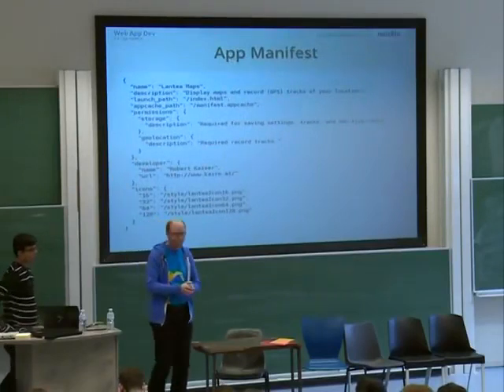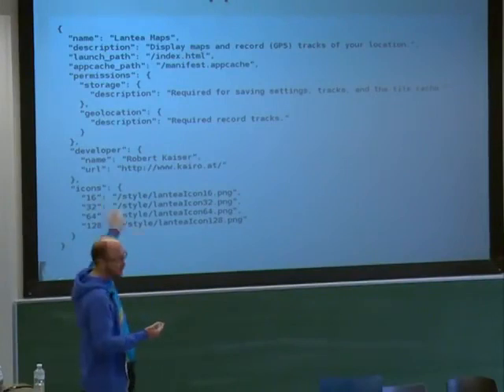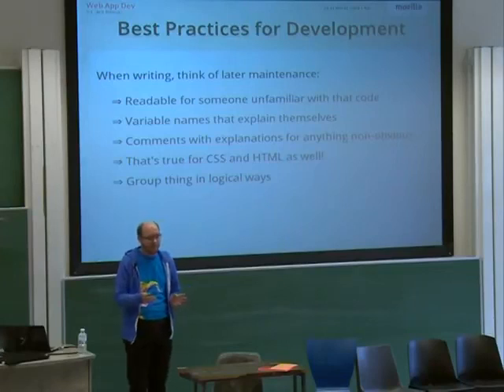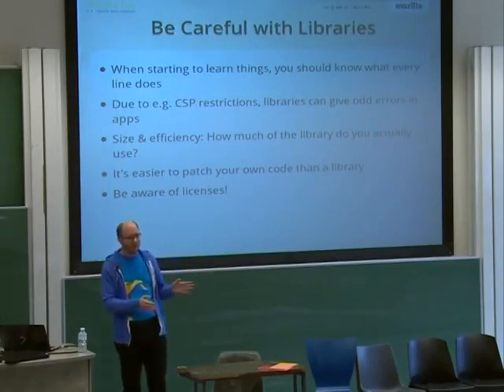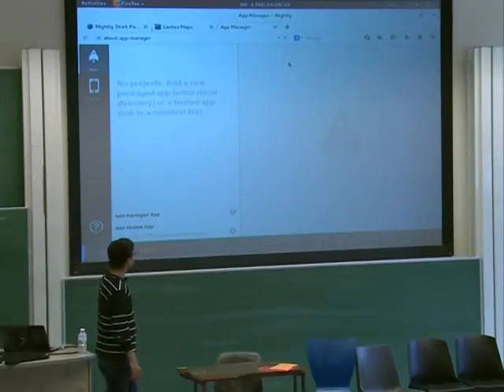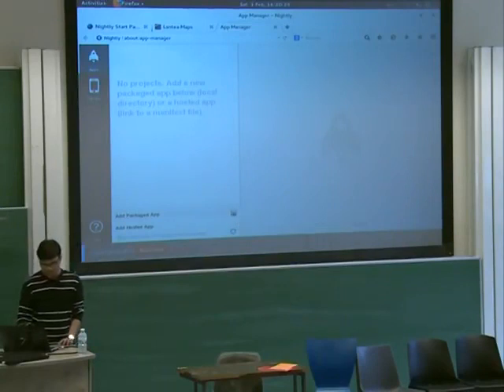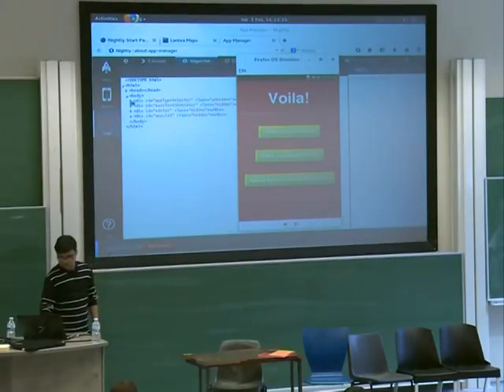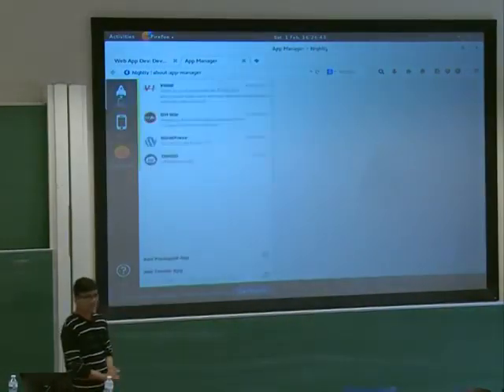Developing Webapps for Firefox OS